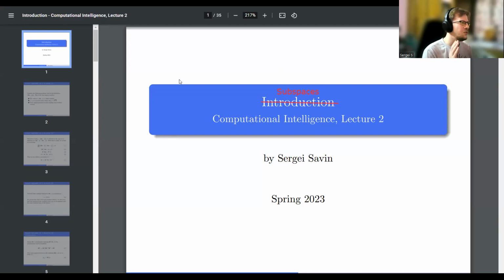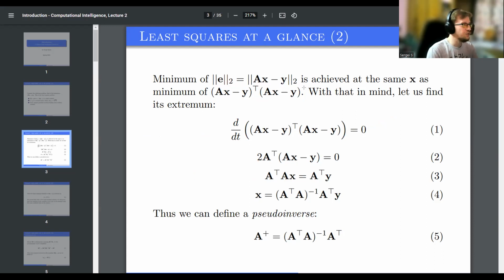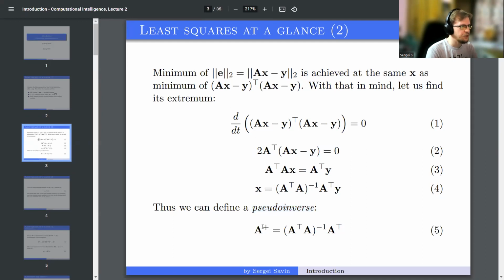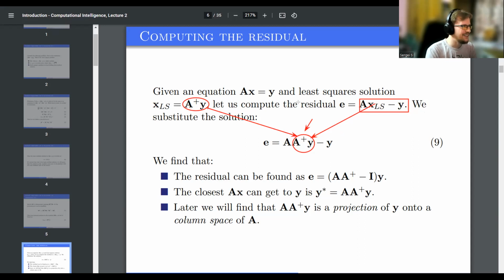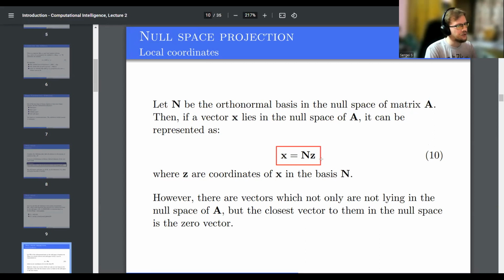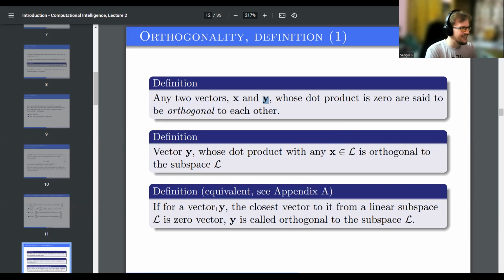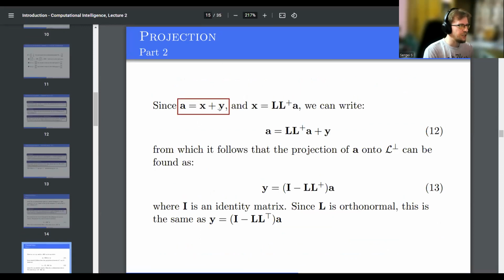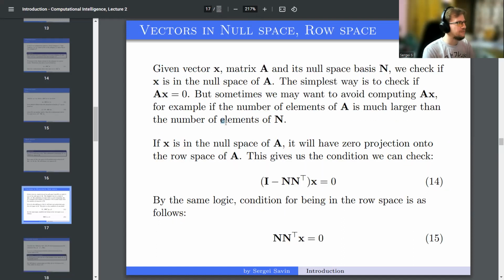Subspaces | Computational Intelligence 2023 | Lecture 1, part 2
Least Squares
Pseudoinverse
Null space
Row Space
Orthogonal complement
Projection, Projectors